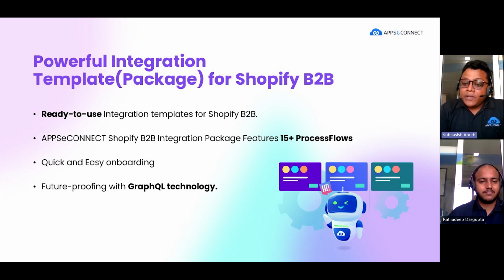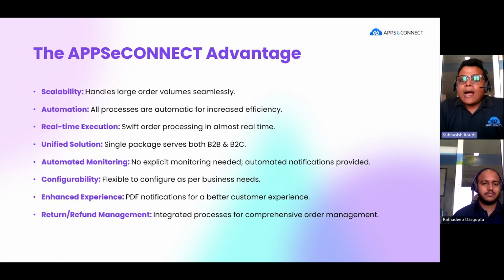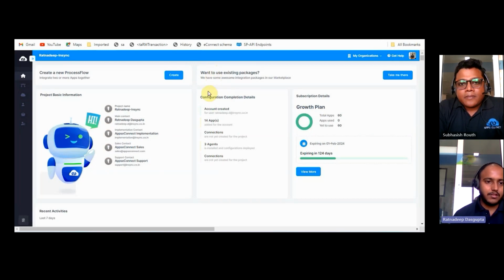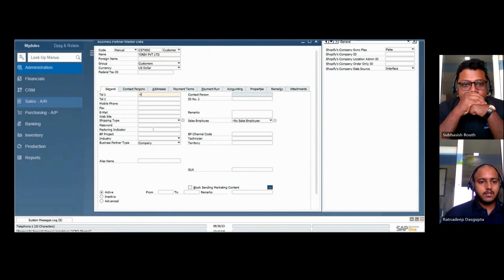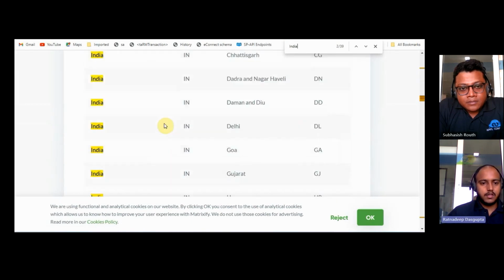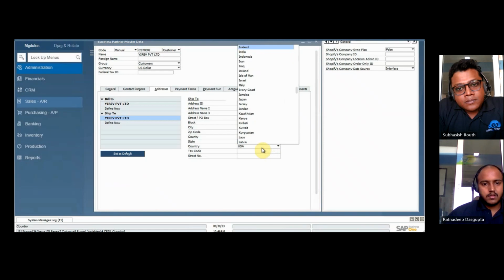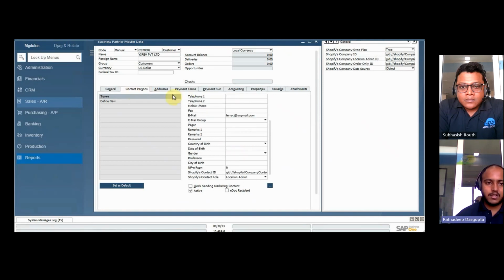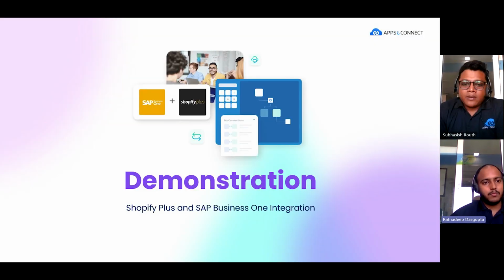Webinar | Ready-to-use Shopify B2B Integrations For Streamlined Orders And Better CX | APPSeCONNECT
Watch the webinar on "Ready-to-use Shopify B2B Integrations For Streamlined Orders And Better CX"! 🚀

Calling all Shopify store owners! 🛍️ Ready to enhance your B2B operations and improve customer experience? This exclusive session is tailored just for you.

Discover how Shopify, a top choice for eCommerce, excels not only in B2C but also B2B. In the era of digitalization, seamless B2B integration is crucial, and APPSeCONNECT has the solution. Explore how our ready-to-use Shopify B2B integrations can effortlessly connect your business applications, streamlining order management, inventory, and customer service.

Don't miss out! Join our webinar and witness the transformation.